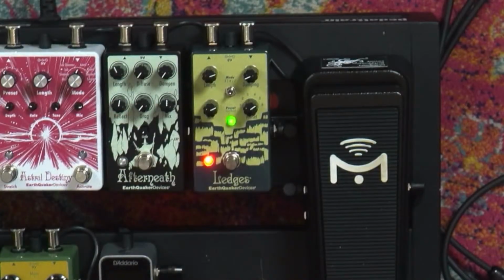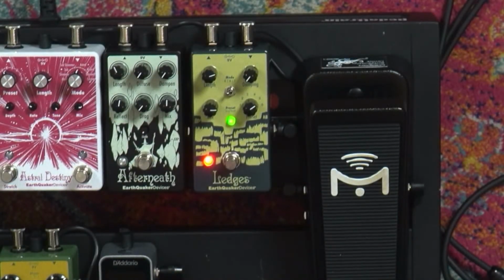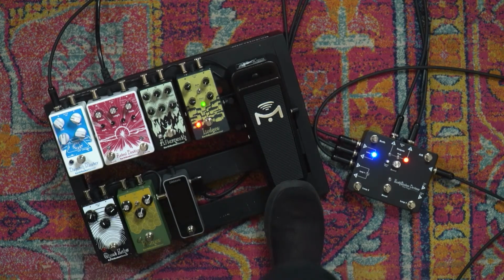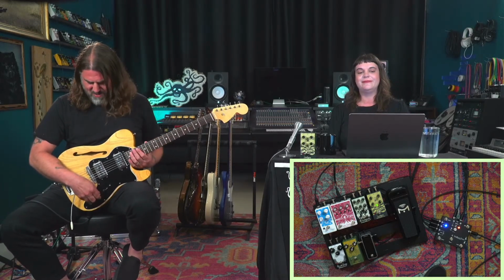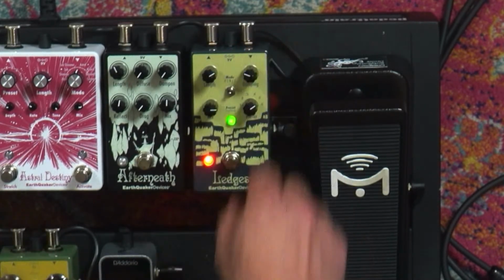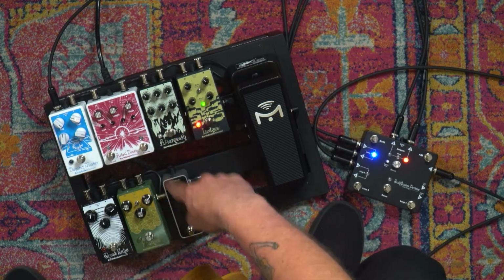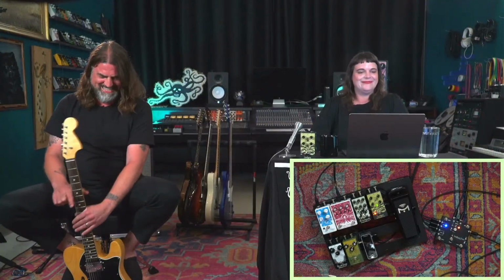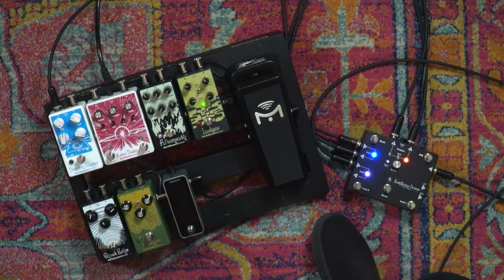Ledges Reverb LIVE Q&A